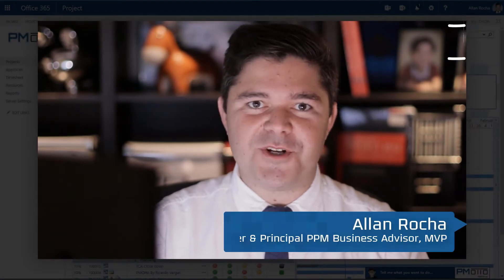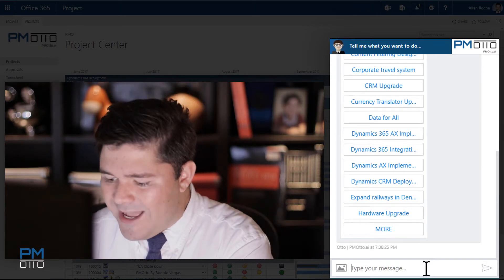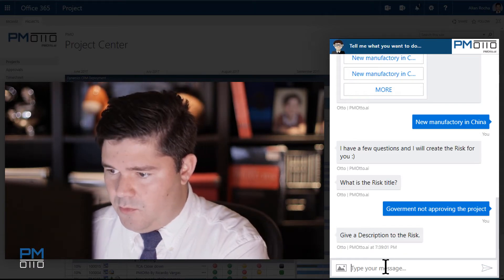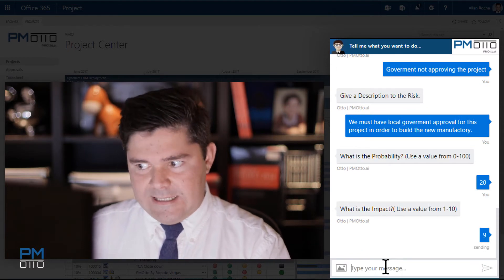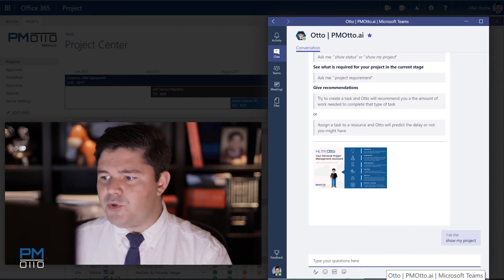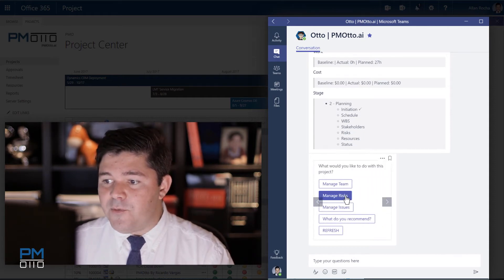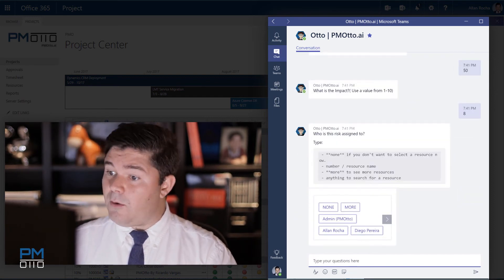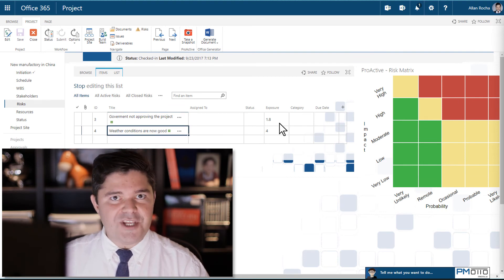PMOtto.ai | Creating and registering a new risk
In this video Allan Rocha is showing how to create, register and manage your project risks using PMOtto.ai via web-chat and Microsoft Teams.